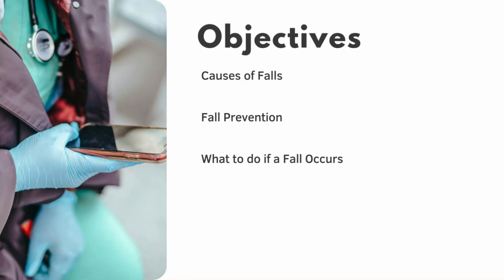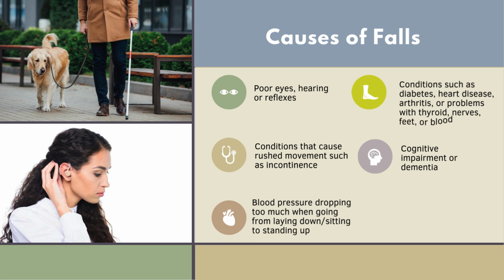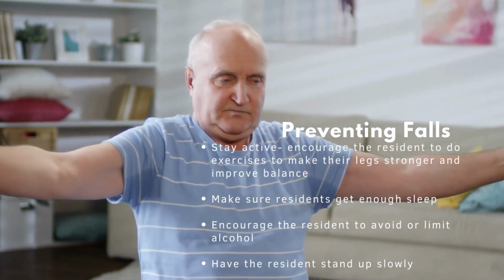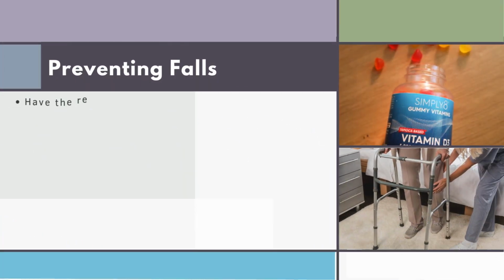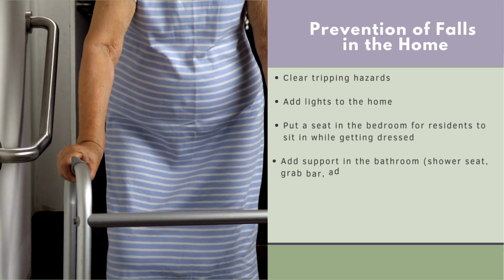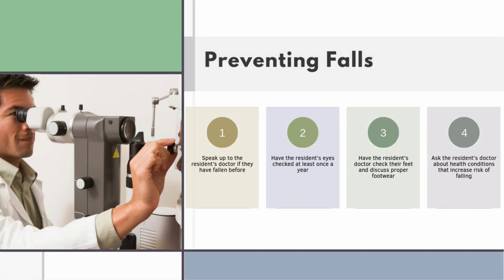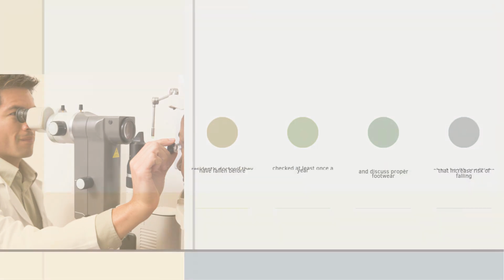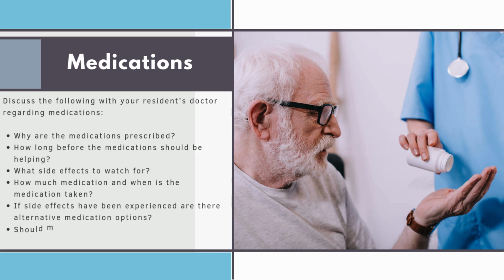Fall Prevention Tips for Caregivers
Individuals must achieve a minimum score of 60% to successfully pass the quiz.

ABOUT THIS VIDEO: Learn about common causes of resident falls, resident fall prevention, and what to do if a fall occurs.

RESOURCES:

Still Going Strong Campaign (cdc.gov)

Check For Safety A Home Fall Prevention Checklist For Older Adults (cdc.gov)

Fact Sheet Medications Linked To Falls (cdc.gov)

Campaign Resources (cdc.gov)

Falls and Fractures in Older Adults: Causes and Prevention | National Institute on Aging (nih.gov)

Fall prevention: Simple tips to prevent falls - Mayo Clinic

Falls Prevention for Older Adults (ncoa.org)

Preventing Falls | Johns Hopkins Medicine